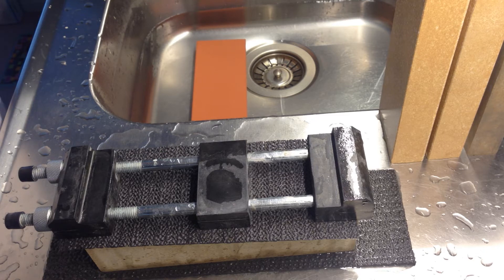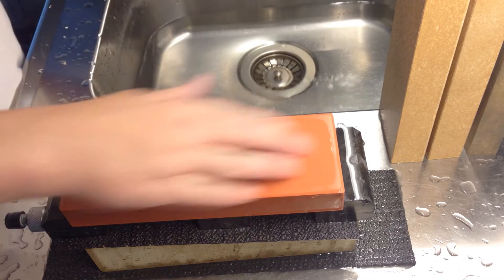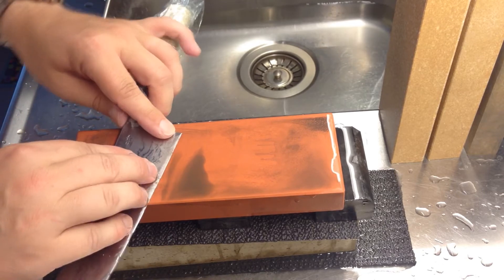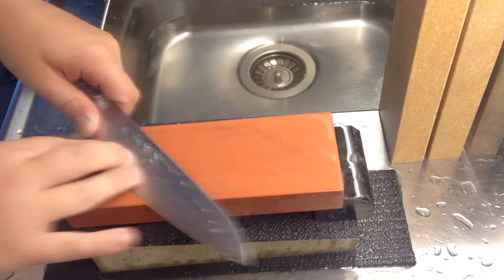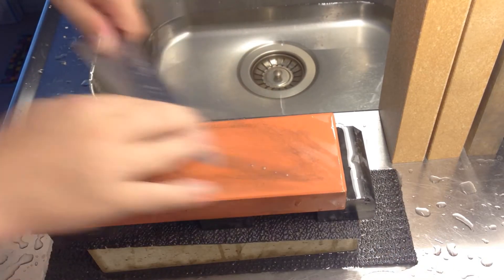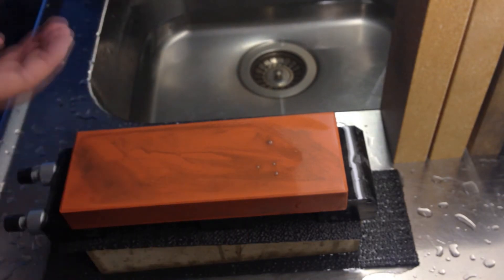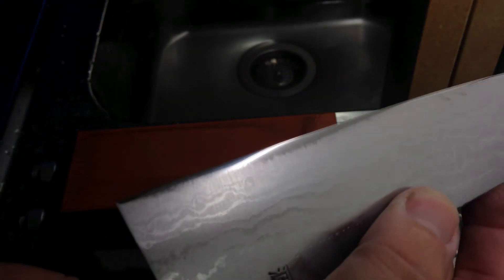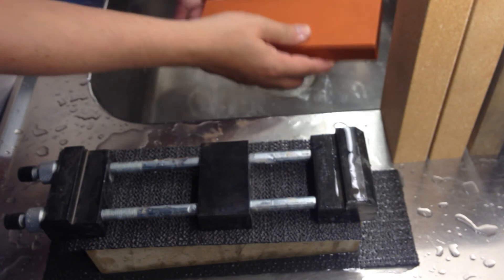Nubatama Bamboo 5000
Here is the new addition to the wewbshop.

This was a surprise to me that this was so fast and left such a nice finish and edge on the knife.